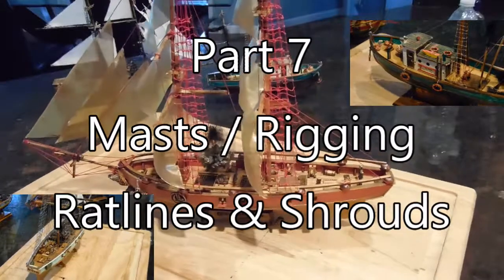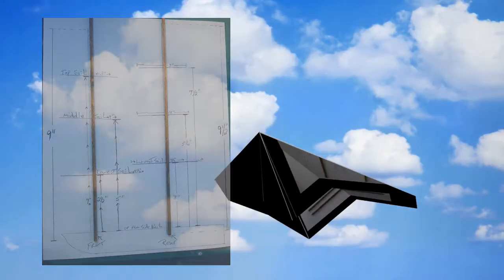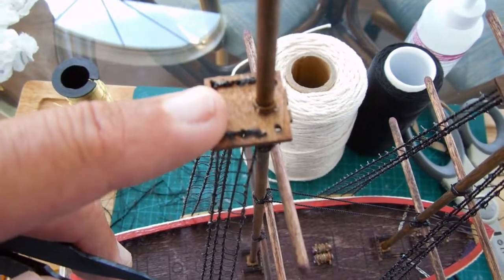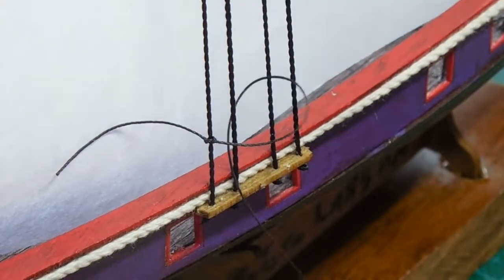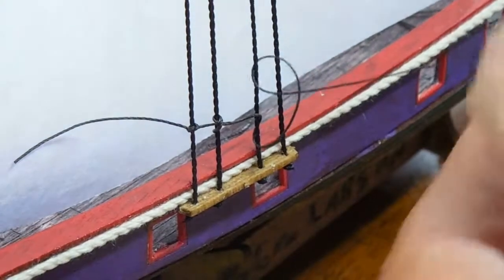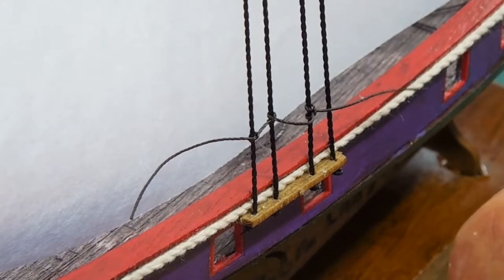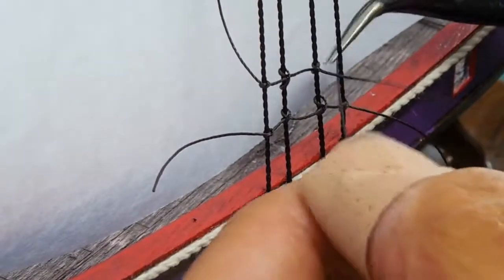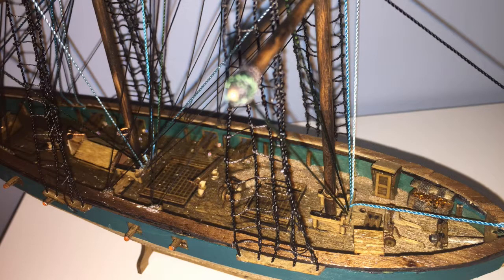Wooden Model Ship Build Part 7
Masts and Clove Hitch Knots